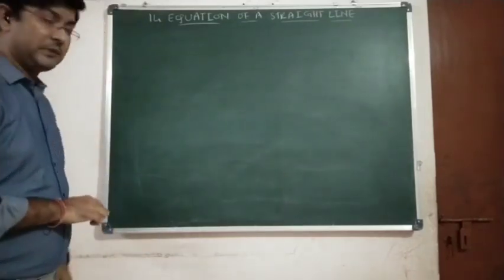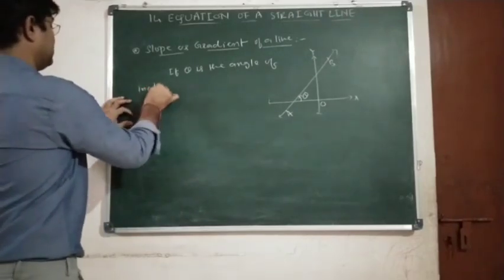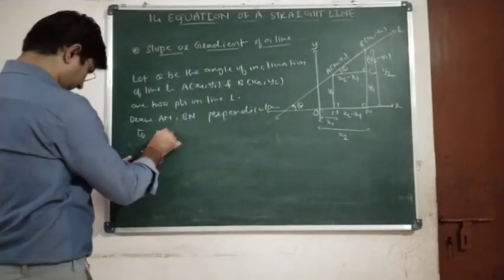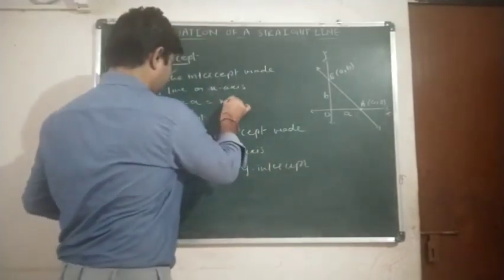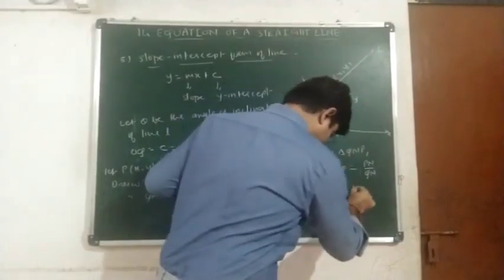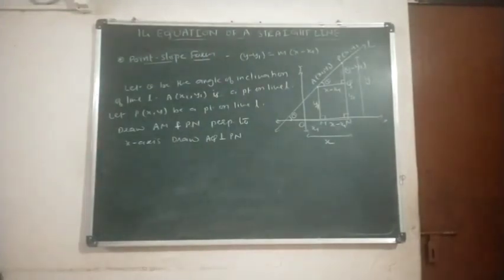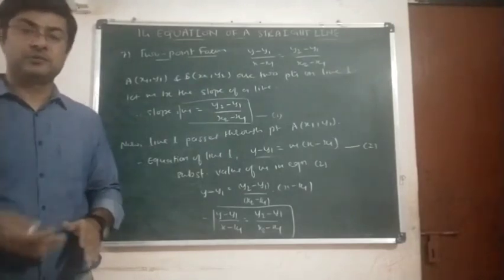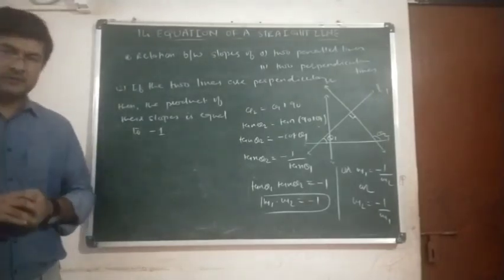Equation of a straight line, Part-1, explanation (ICSE Mathematics)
Slope of line, x, y intercept, equation of line (different forms)